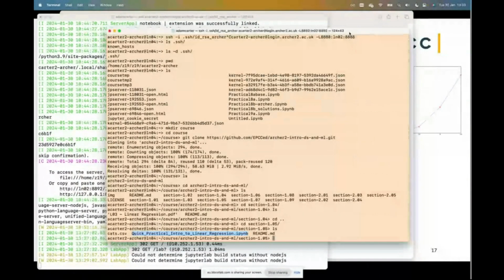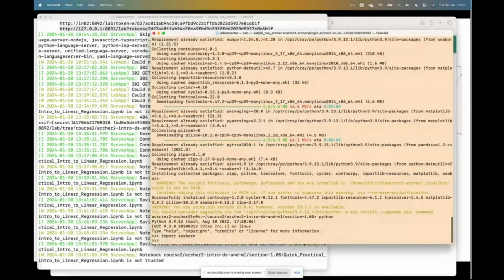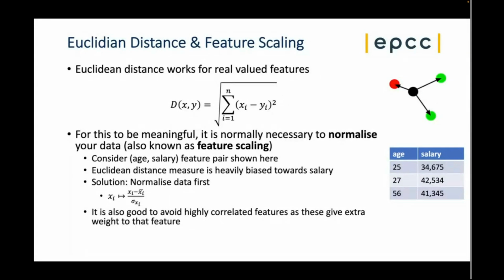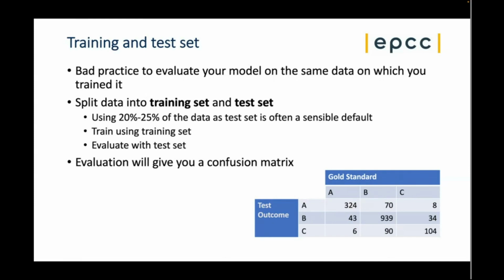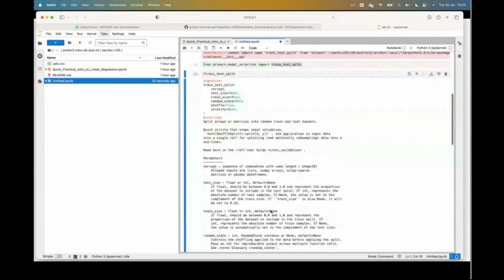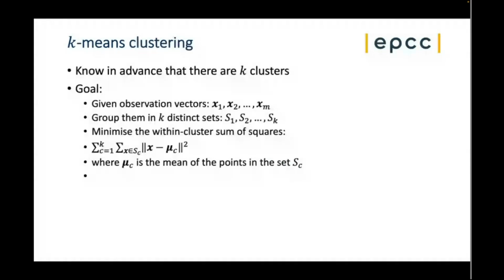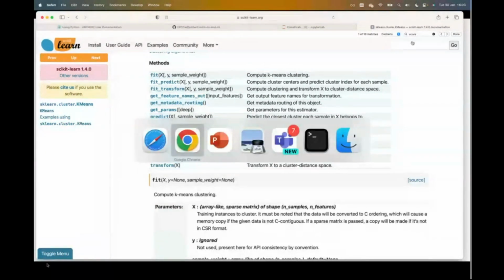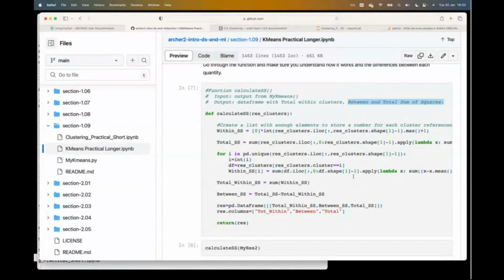ARCHER2 Introduction to Data Science & Machine Learning: Day 1 Session 2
This course will introduce Data Science and Machine Learning and discuss how they are related. After a short introduction to Data Science in more general terms, the course will focus more specifically on Machine Learning.

We will introduce the ideas of Unsupervised and Supervised Learning, starting with some simple examples, building things up so that by the end of the course you should have some understanding of how Neural Networks work under the hood.

The primary goal of the course is to show you the kind of things that can be done with machine learning and give an outline of how these things are implemented. In practice, as a user, you will almost certainly end up using libraries and frameworks which implement the details for you, and we’ll give you some examples of these libraries and frameworks.

We won’t be able to make you machine learning experts in the space of two days, but hopefully after the end of the course, you’ll understand the important ideas, and have a base from which to explore those areas of Machine Learning that are relevant to your research domains. We also won’t get to the point where we can cover Machine Learning at scale on systems like ARCHER. That is for another day…